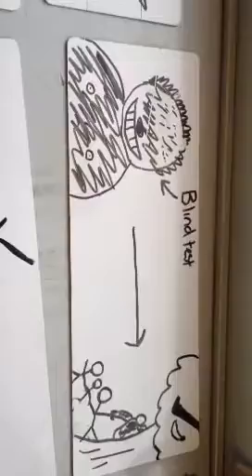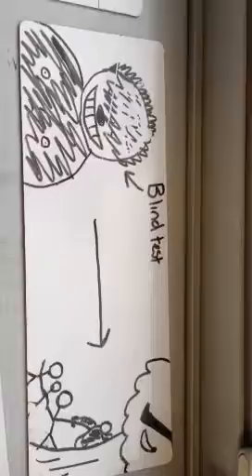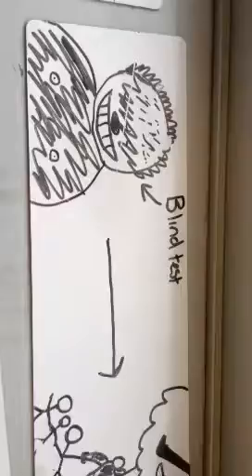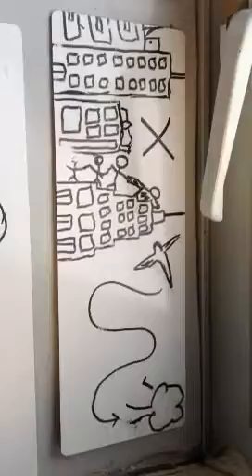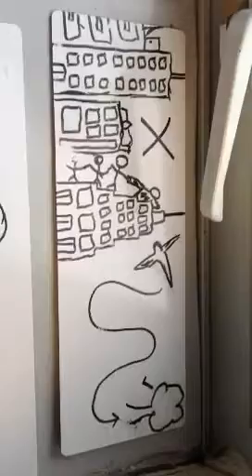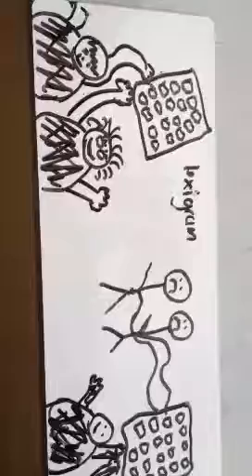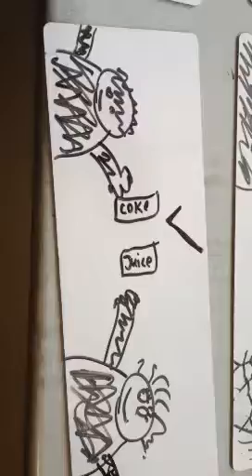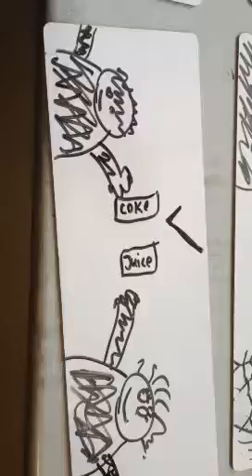Kanzi and mulika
Psychology